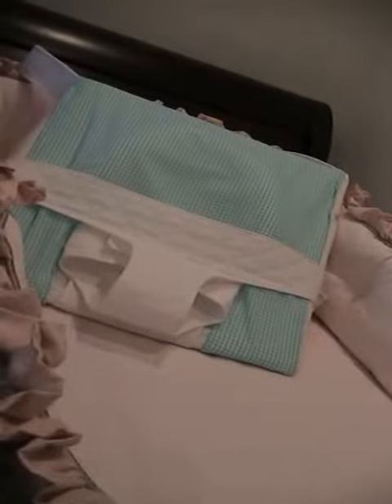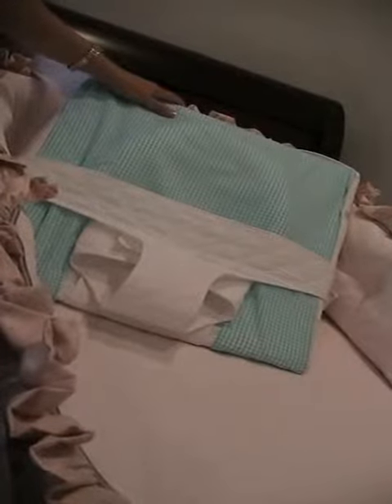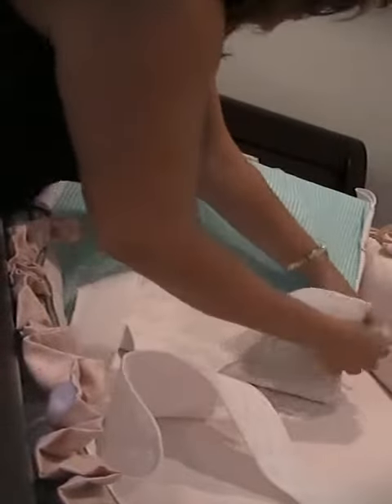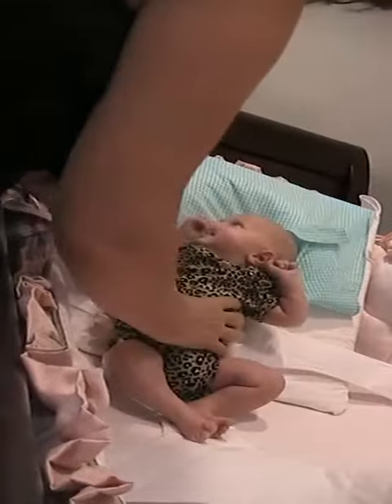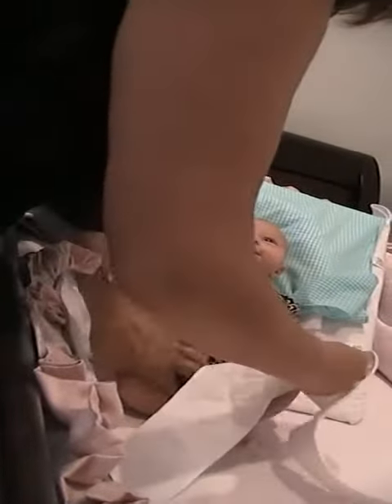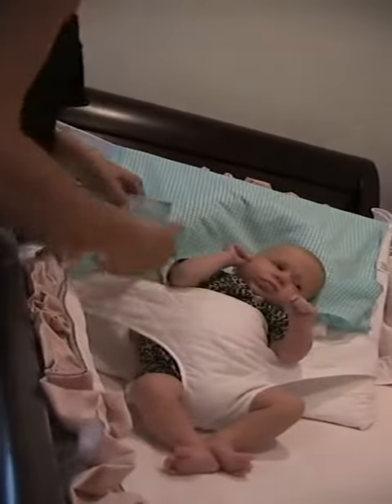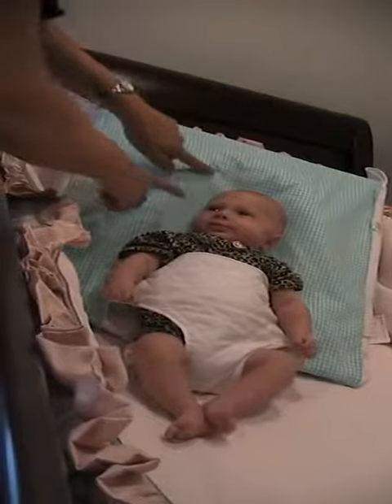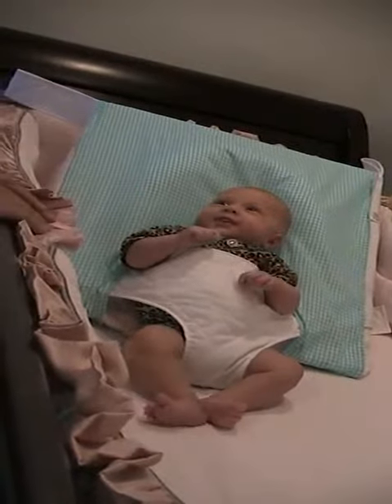How to Use the Baby AR Pillow. The acid Reflux pillow for babies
Acid reflux crib wedge for babies who suffer from acid reflux, GERD, GER and colic.  Many of our products are helpful for dealing with feeding and sleep issues with Special Needs infants and toddlers. please call for a full listing and description of all of our products for Infants, Children and Adults who suffer from Acid Reflux, GER, Colic, Sleep Apena or need elevation for post surgical recovery.